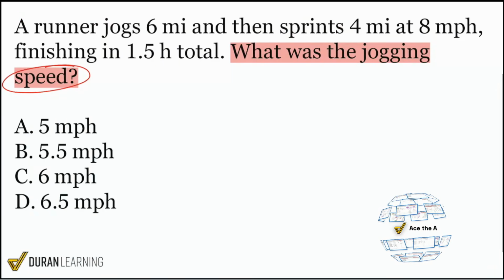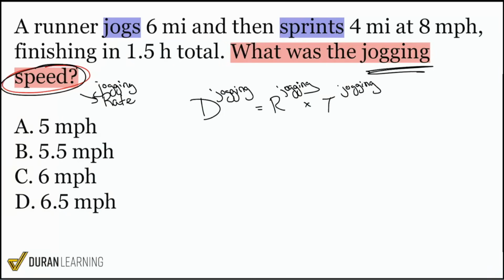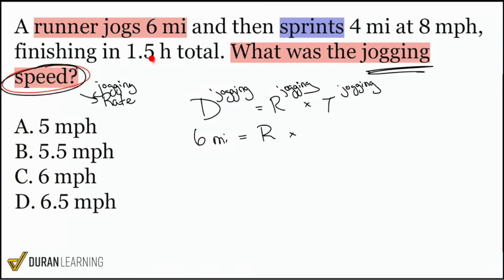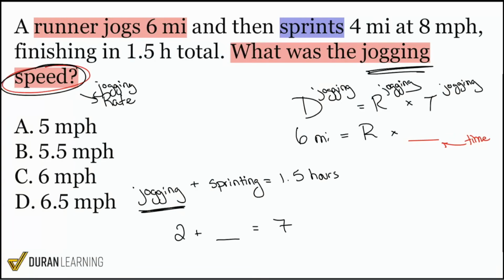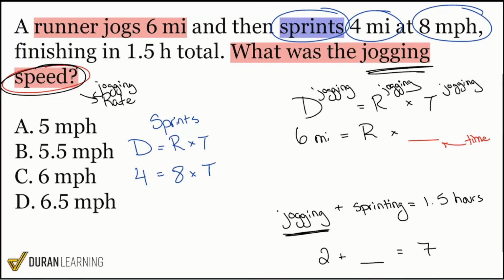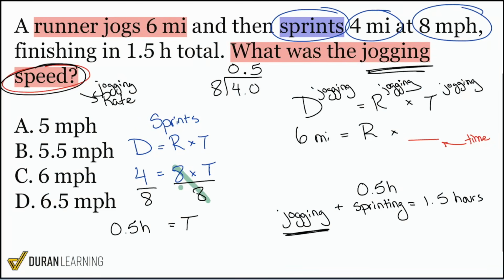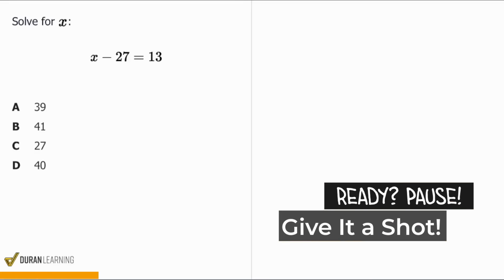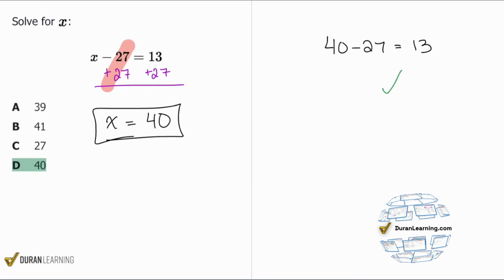ASVAB Math Practice: Distance, Rate & Time + Solving Equations | Step-by-Step Solutions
Boost your ASVAB math score with this focused practice session! In this video, you'll master two essential ASVAB topics: Distance, Rate, and Time problems, and solving one-step equations. Coach Anderson walks you through real ASVAB-style questions, breaking down each step so you understand the strategies needed to succeed on test day.

Timestamps:
0:00 - Distance, Rate & Time: A runner jogs 6 mi, then sprints 4 mi at 8 mph, finishing in 1.5 hours. What was the jogging speed?
8:13 - Solving One-Step Equations: Solve for x in the equation x - 27 = 13

If you're aiming for a high ASVAB score and want to qualify for your dream military job, this video is for you. Good luck, future service members!